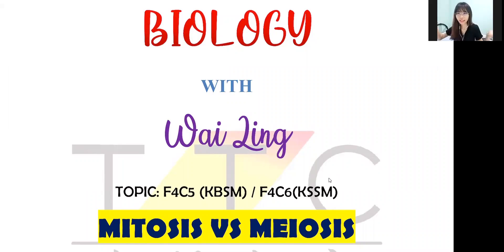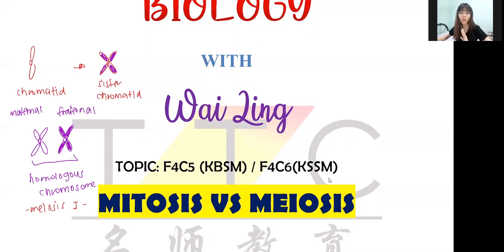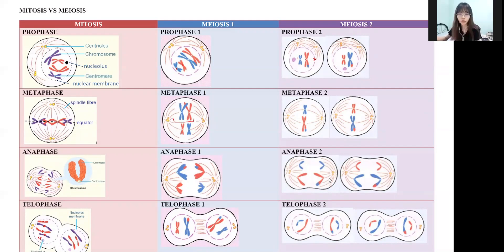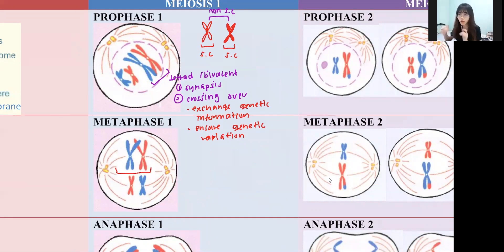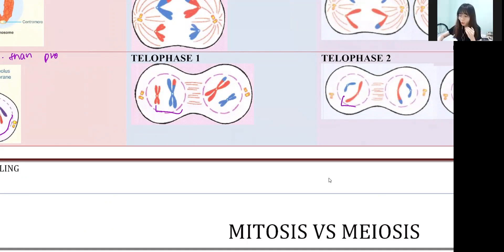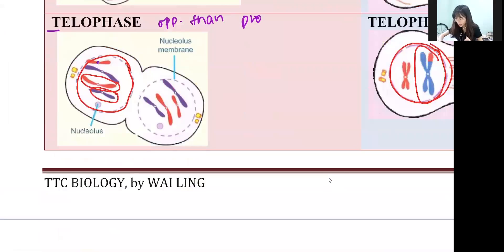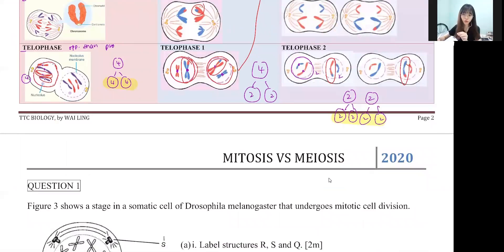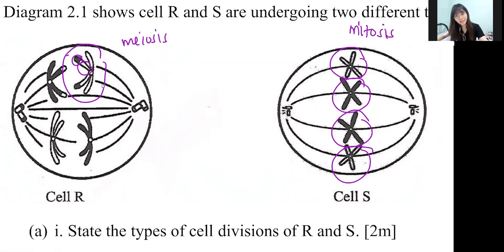HOW TO DIFFERENTIATE MITOSIS VS MEIOSIS USING 3 WAYS - SPM BIOLOGY [ENG]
As from the title above, i'll be teaching you how to differentiate mitosis and meiosis using 3 ways, applicable to all questions you see in exam. Have fun learning! :D

If you want a chinese version i can consider doing one as well. HAHAHHA